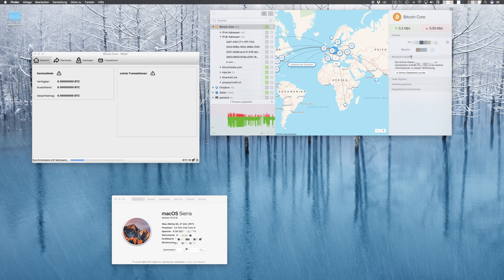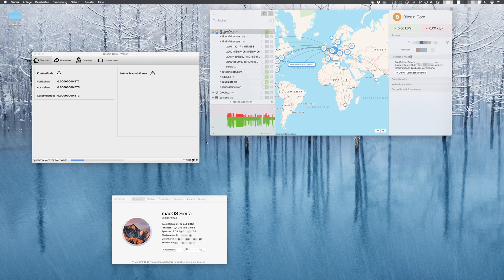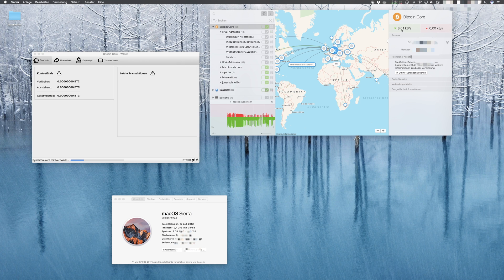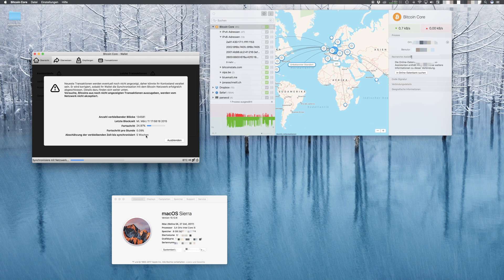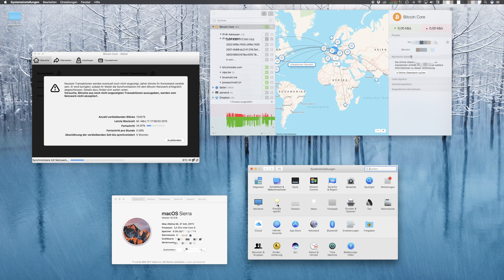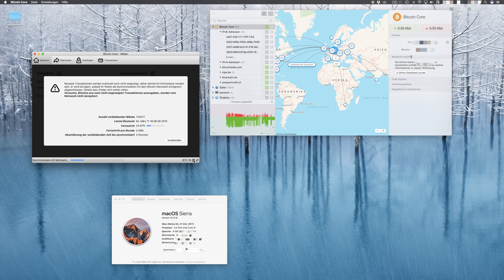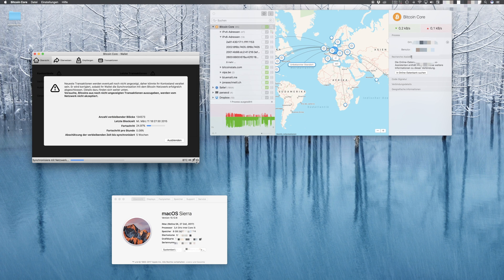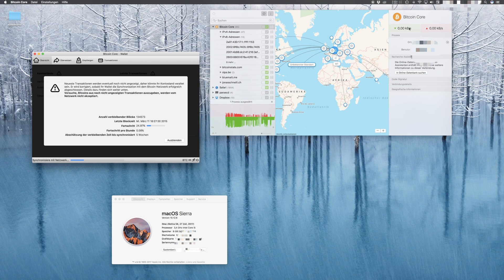Increase slow download and sync of bitcoin blockchain on Mac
When you are experiencing a slow download and synchronisation of the bitcoin blockchain this little tutorial might be of help. We will disable power nap feature for our system to stop macOS from slowing down our download and synchronisation of the blockchain.